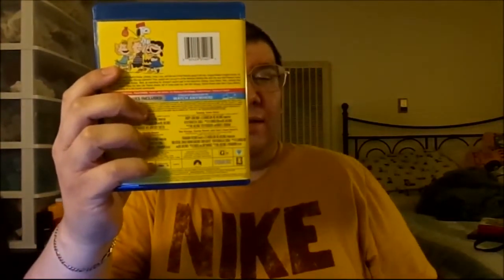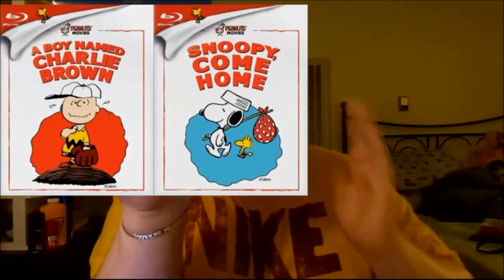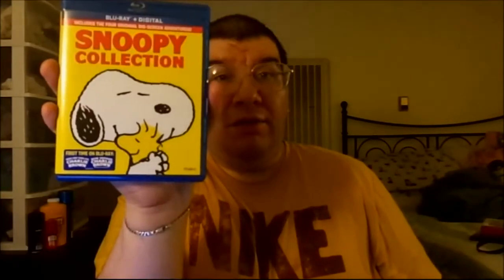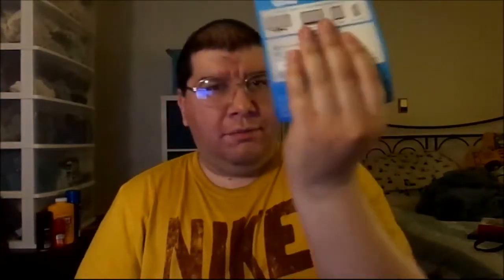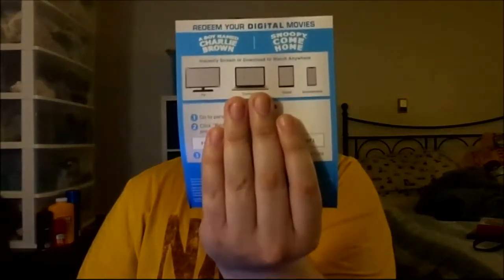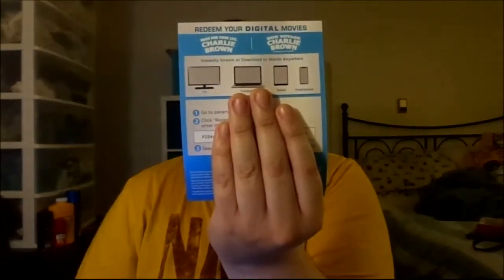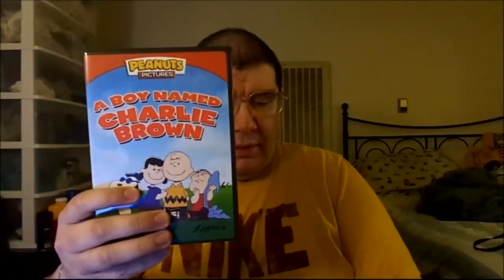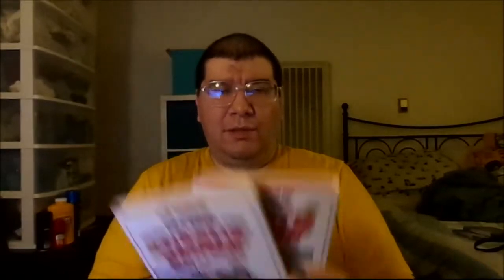Snoopy Collection (2021): Joseph A. Sobora's Blu-ray Review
Here's my Blu-ray review of this brand new excellent set simply called "Snoopy Collection".  With 4 "Peanuts" Theatrical Films: "A Boy Named Charlie Brown" (1969), "Snoopy Come Home" (1972), "Race For Your Life, Charlie Brown" (1977) & "Bon Voyage, Charlie Brown (And Don't Come Back!) (1980). All included with Digital Codes!